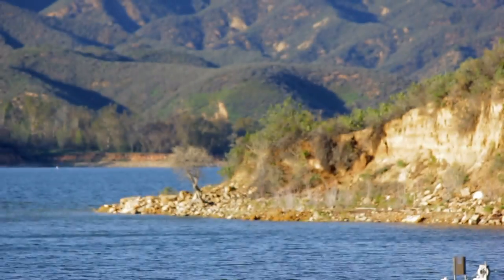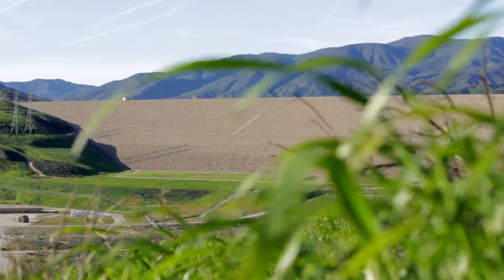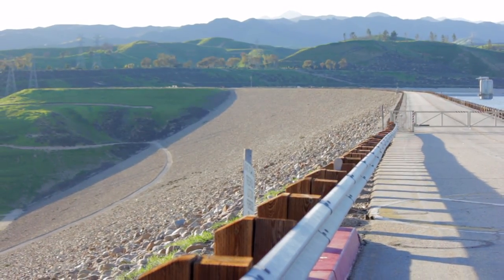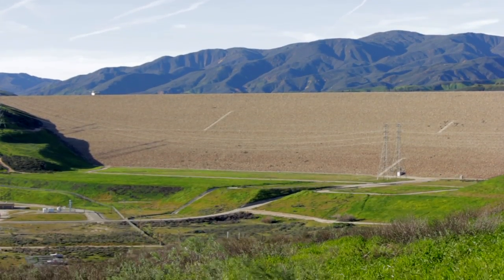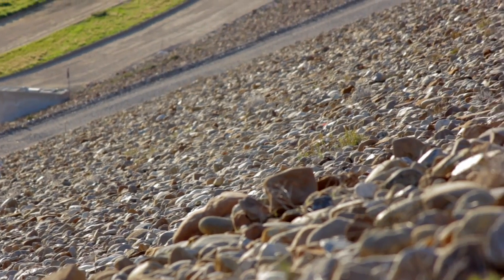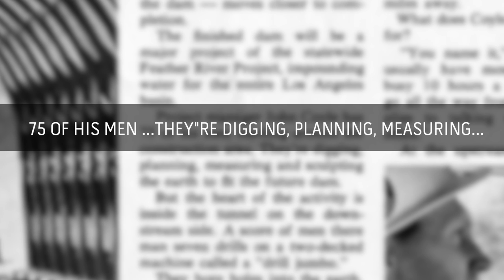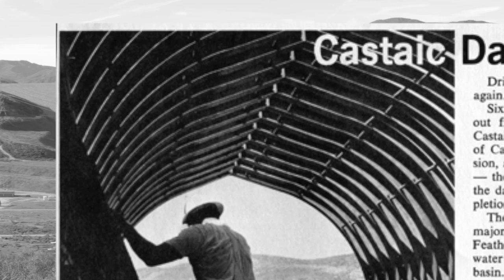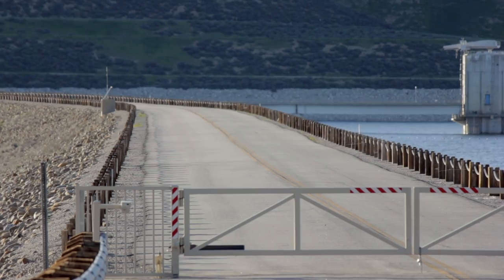History of Castaic Lake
Covering the history of Santa Clarita Valley, this is one piece of history many would not have ever realized.